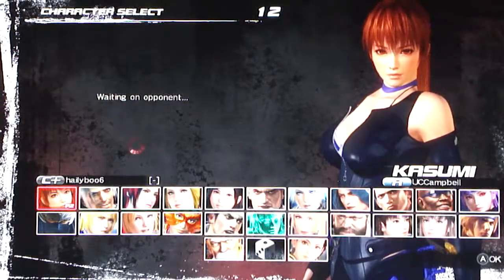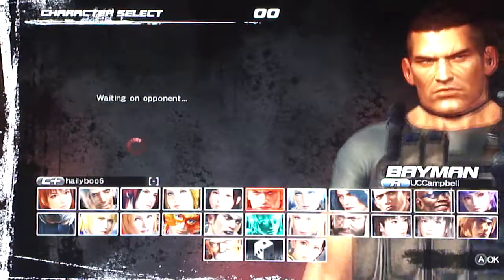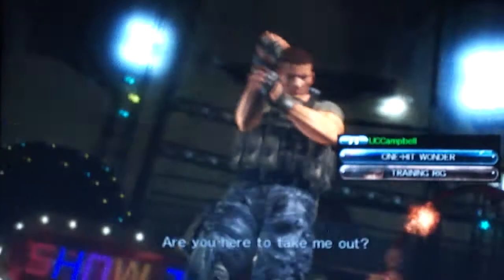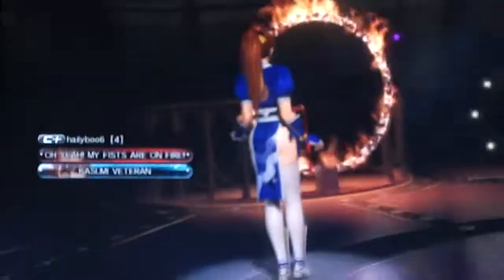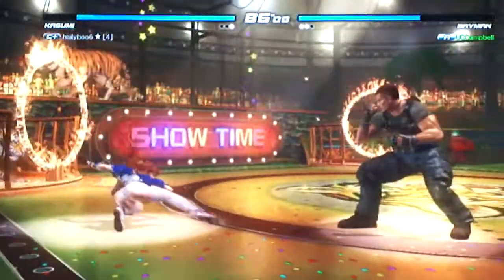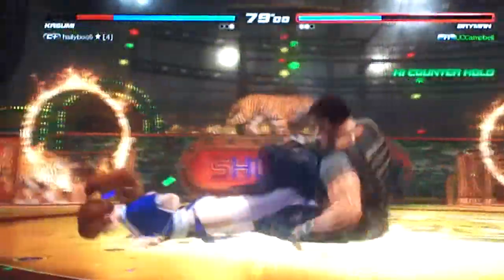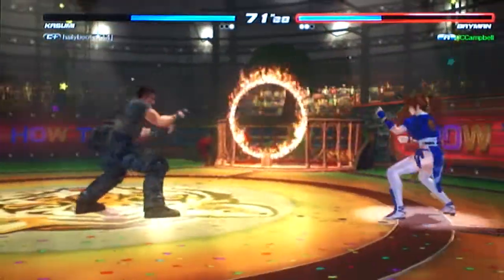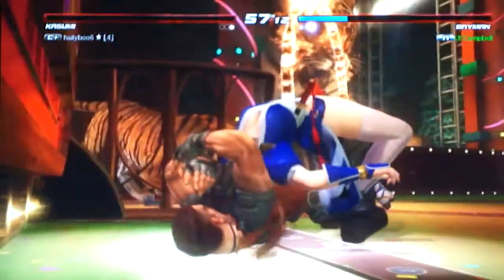Dead or Alive 5 Online Ranked Matches Bayman-Kasumi Part 1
This is a set of Dead or Alive 5 Online Matches using Bayman and Kasumi with live commentary.